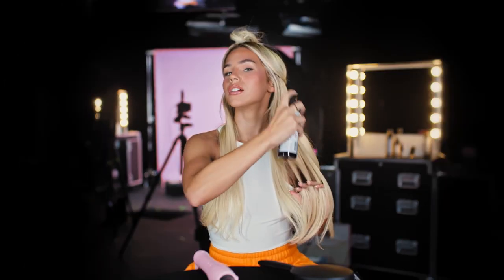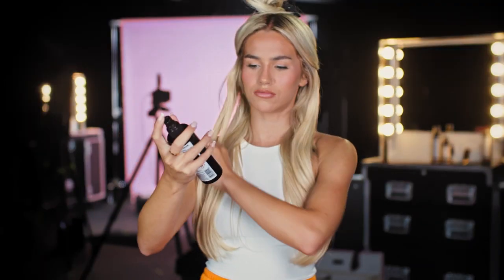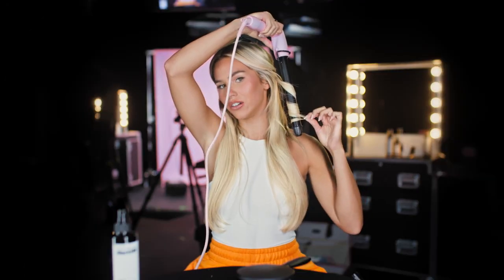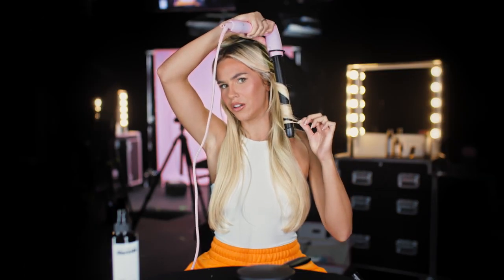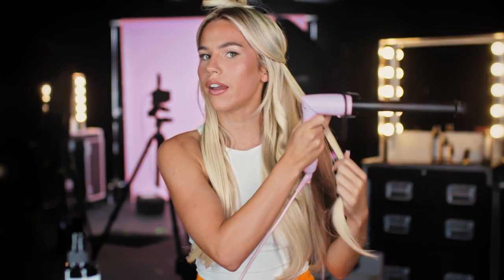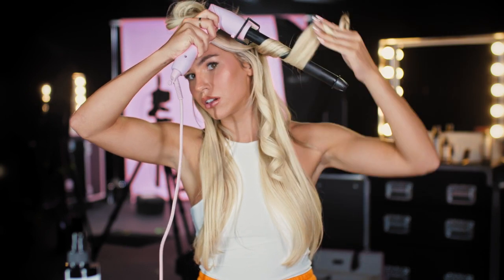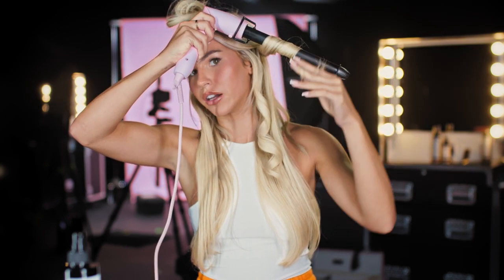How To Create Even, Natural, curls Using The Mark Hill Pick 'N' Mix Curling Wand | EXTRA LONG BARREL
Introducing the Interchangeable Curling Wand Range from Mark Hill; Pick 'N' Mix. Choose from over 23 barrels in different Shapes, Sizes and Colours to create endless hair looks. So whether, you have Short Hair, Long Hair or Frizzy Hair, we have the barrel for you. Do you fancy creating Loose Curls, Mermaid Waves, Bouncy Blow Drys, Sleek and Straight or Tight Corkscrew Curls? The Pick 'N' Mix range is as easy as 1, 2, 3:

1. Pick your handle - We have 2 types of handle to choose from, standard or flexi, with endless colour options in each.

2. Mix it up with a barrel - Choose from over 23 barrels in different Shapes, Sizes and Colours to create endless hair looks

3. Click together and get styling

The Extra Long Barrel has an extra 2 inches in length, making it perfect for longer hair or extensions and is the perfect attachment for loose, even, perfect, beautiful waves and curls. The extra long ceramic coated barrel is 203mm long and 25mm wide. Features a cool tip to help hold the barrel without burning your fingers, and a heat stand to protect your dressing table. This barrel reaches 185 degrees!